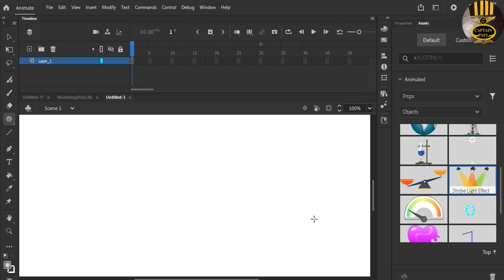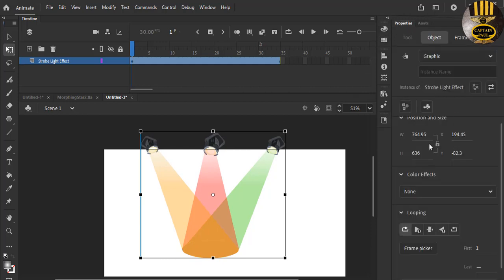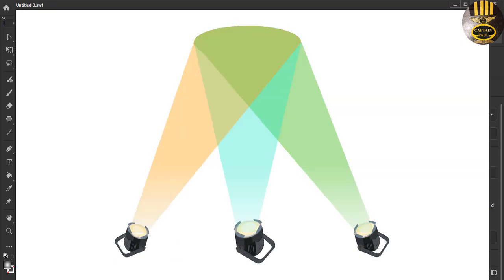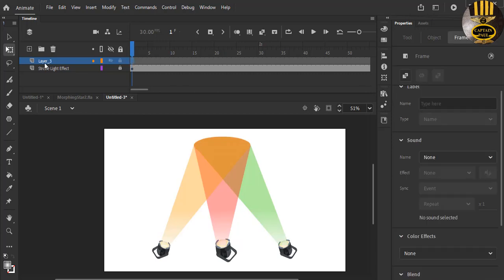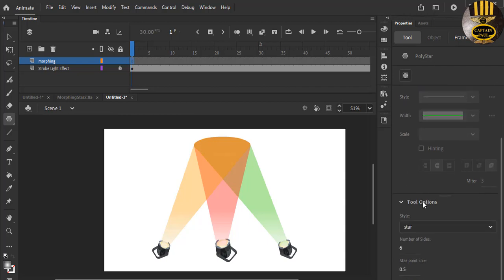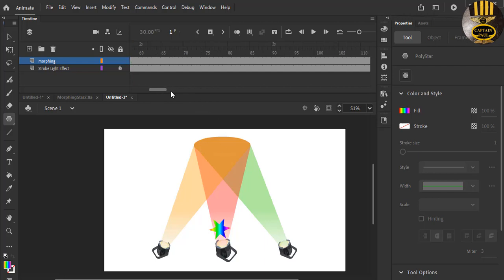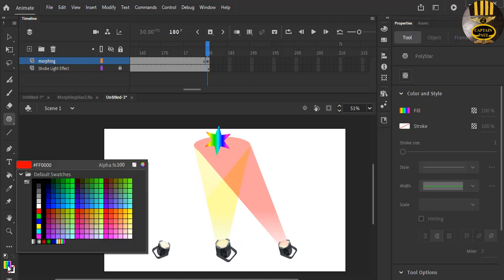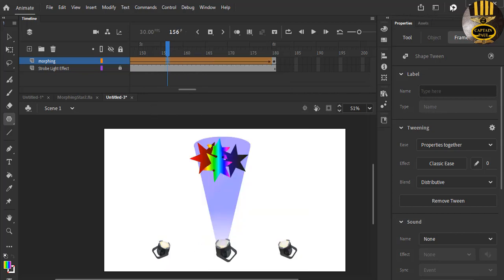How to Create Morphing in Adobe Animate